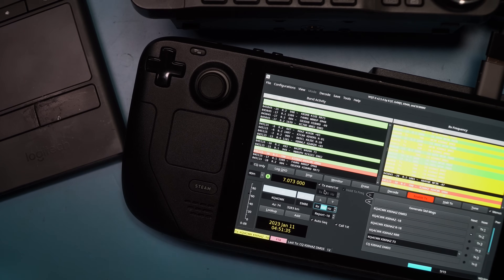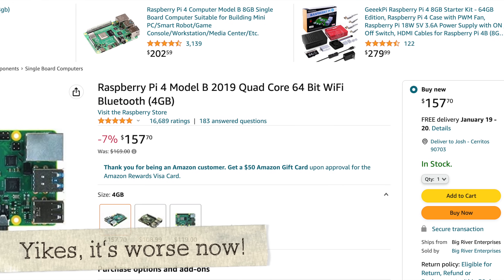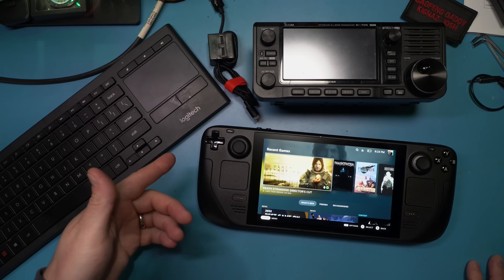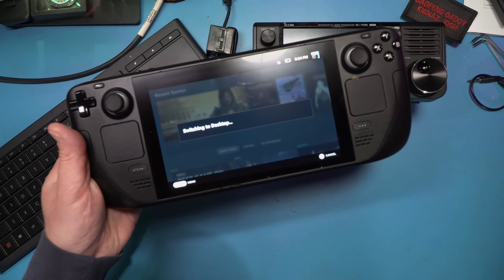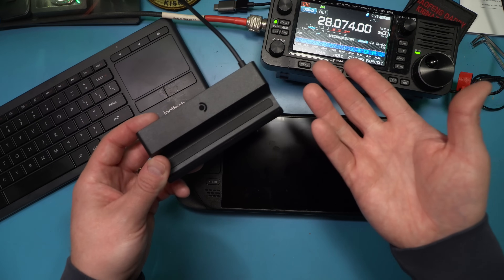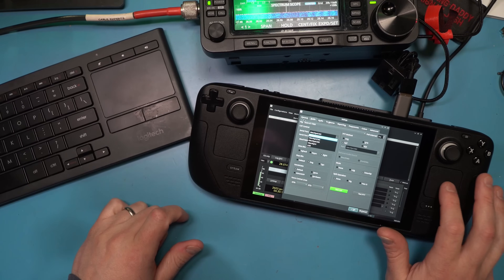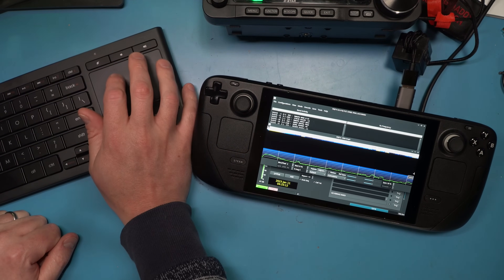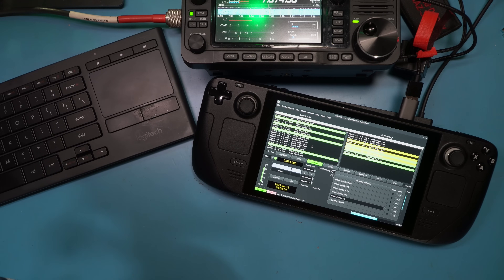Steam Deck Is The Best Linux Ham Radio Computer?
Slightly tongue in cheek here. The SteamDeck is a fully functioning Arch Linux PC which packs an *appreciable* amount of power in a portable package. Today I show you have easy it is to get up and running on WSJT-X

(Not a recommendation, I have not tried this unit yet)